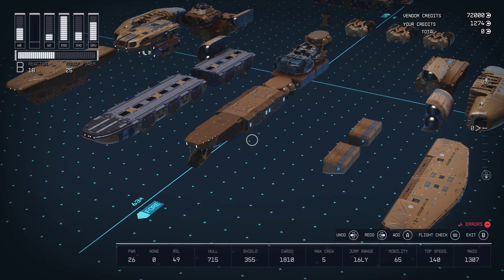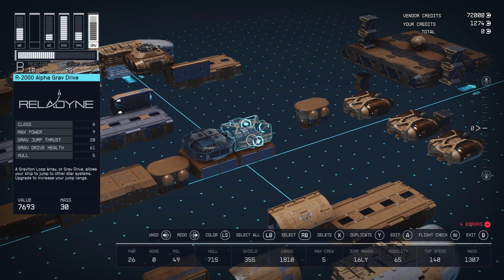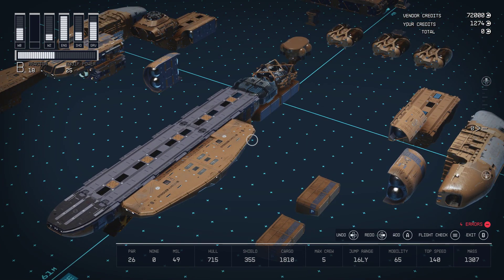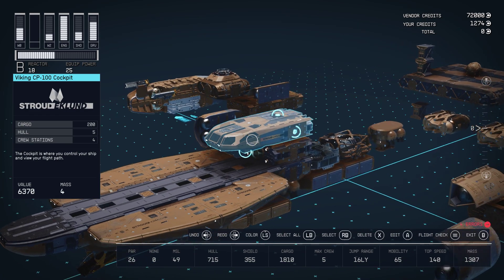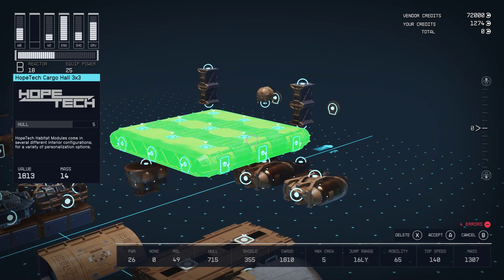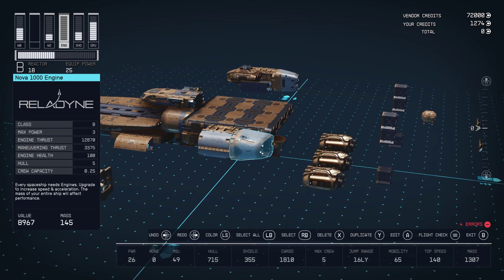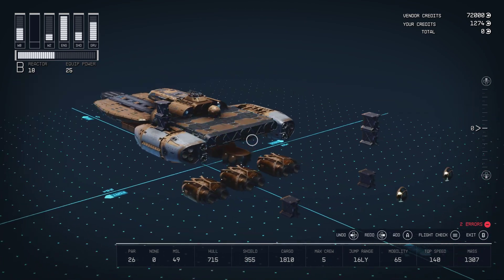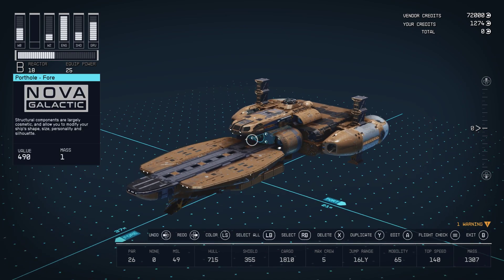Starfield - The BeBop B-Class Build - Cowboy Bebop Shipbuilding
You'll need Piloting 3 and Starship Design 1 for this build. This build is a lot closer to Jet Black's interplanetary fishing trawler, the BeBop. Careful, there's a Ganymede rock lobster loose.